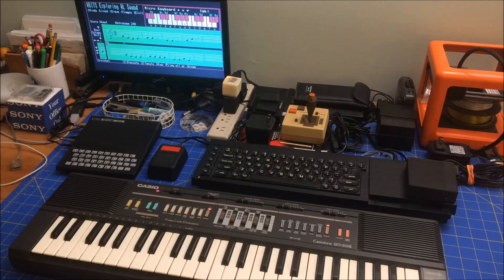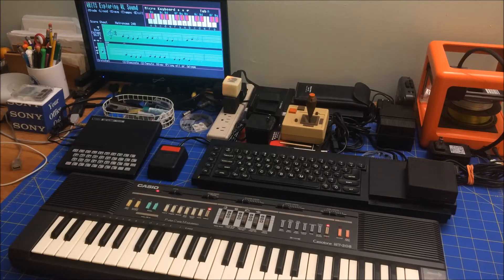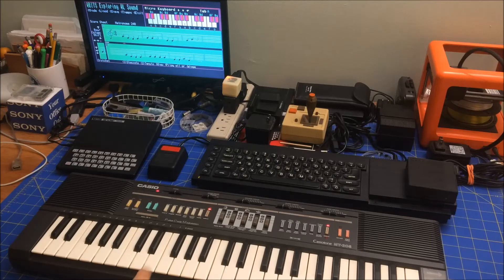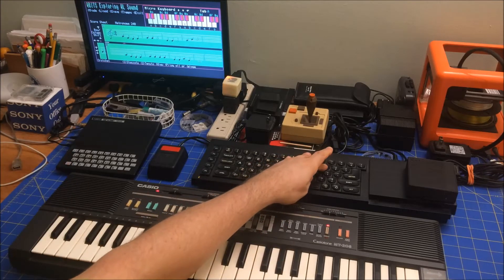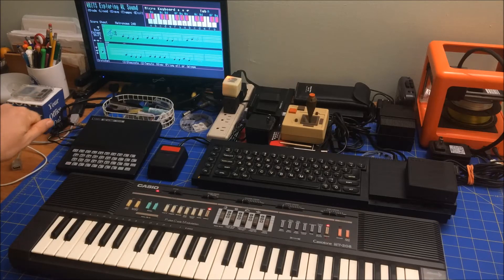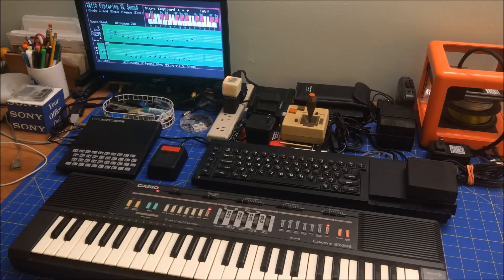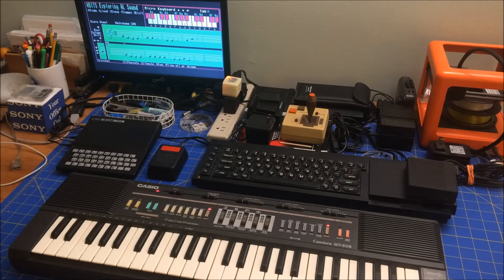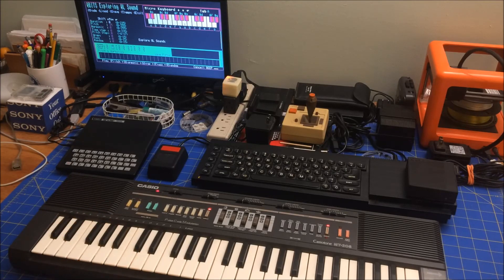Quick Clip: Sinclair QL Playing a Nursery Rhyme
Just a quick clip about what I've been up to during the Thanksgiving holidays. I found a nifty music program, QBITS Exploring QL Sound, written completely in SuperBASIC. I'm not a musician but still had fun with it. See it play a children's classic.